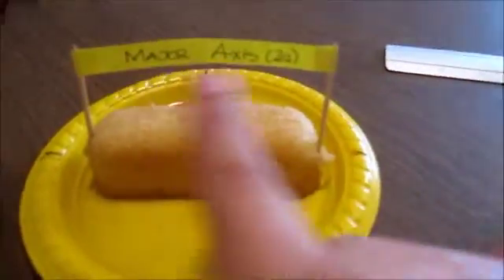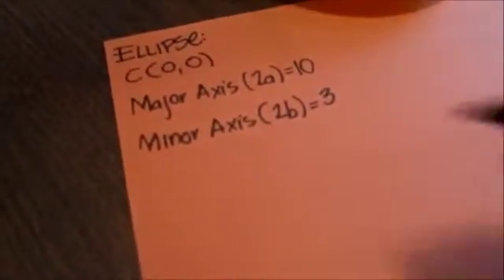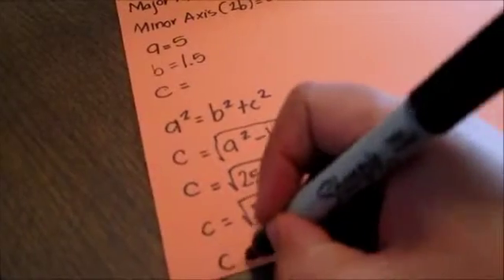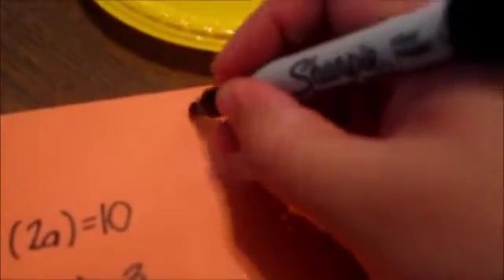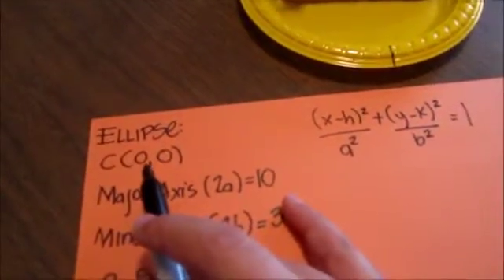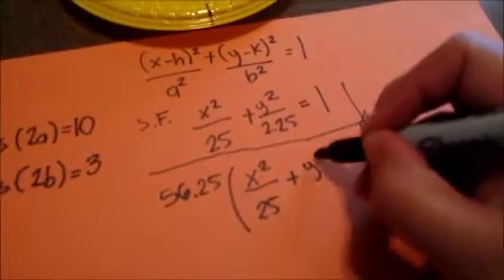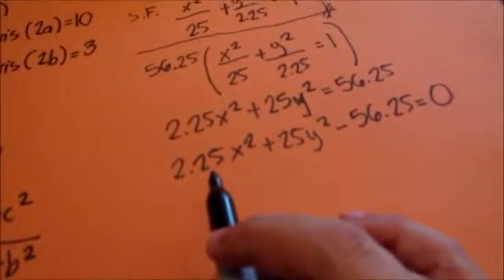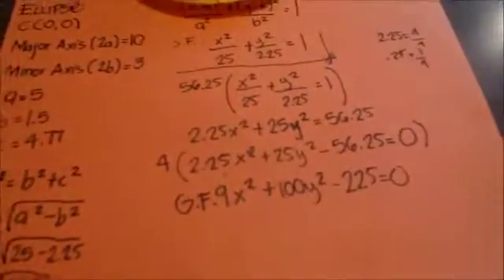Ellipse: Standard and General Equation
Using food to visualize all the elements of an Ellipse and getting the numbers to work with the Standard and General Equation.